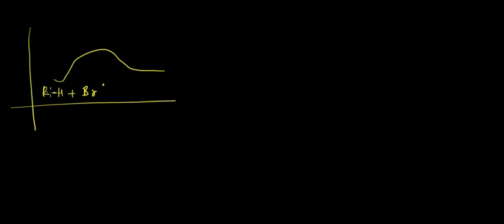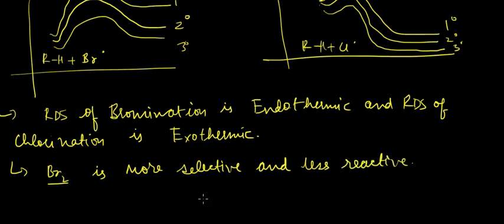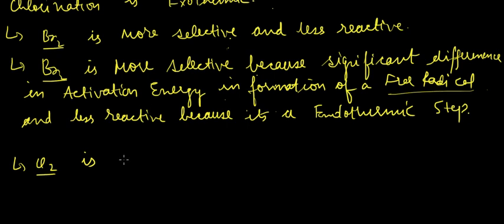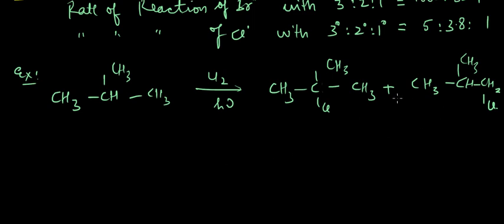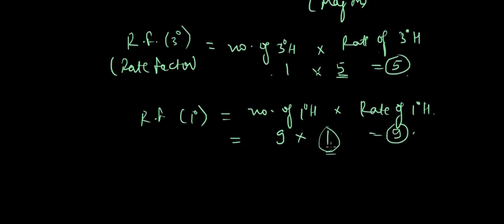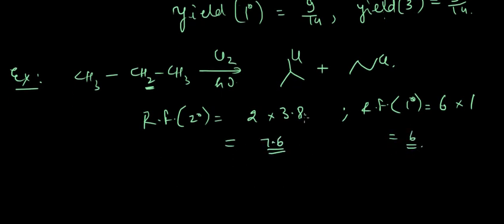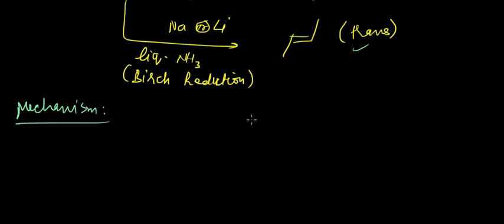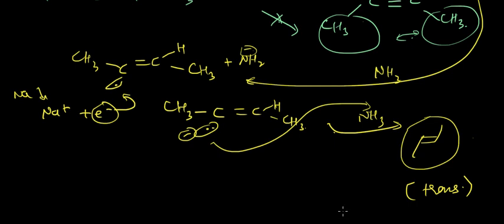177. Reactivity Selectivity Principle